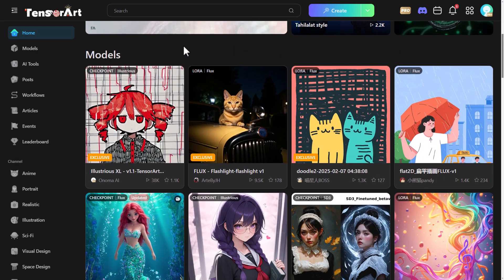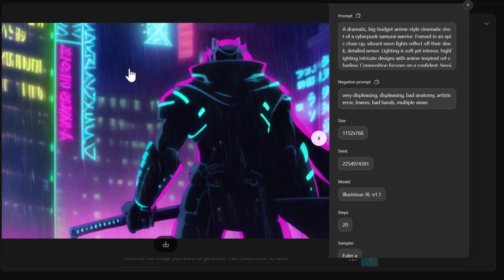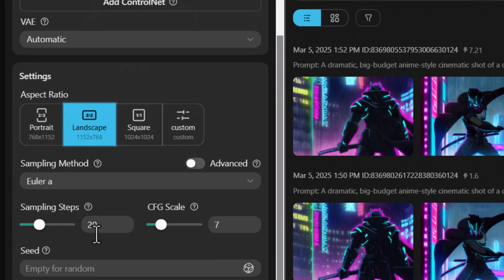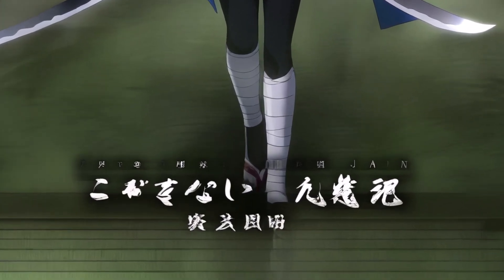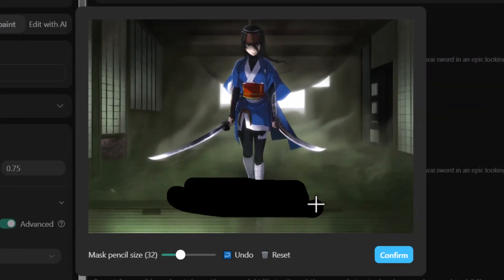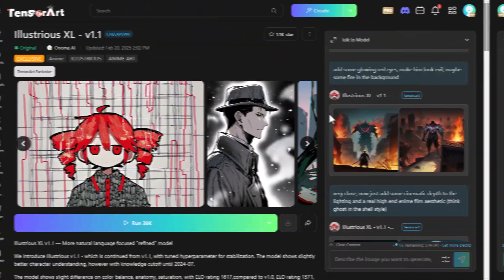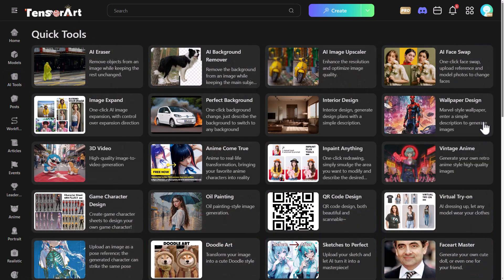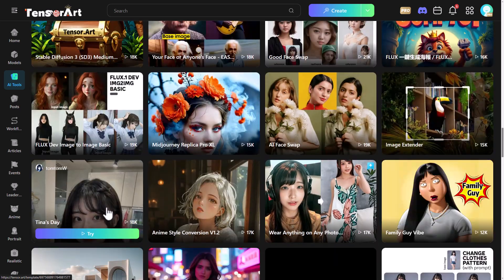Tensor Art's ANIME AI Art Model Illustrious XL 1.1: How good is it?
In this Tensor Art tutorial, I cover the new ANIME model Illustrious XL 1.1, how good it is, how to use it and explore Tensor Art's powerful tools.

Check out TENSOR ART for yourself

Over 1000 Midjourney styles you can try!

// TIMESTAMPS

0:00 - Getting Started with Tensor Art & Illustrious XL 1.1
0:37 - 'Talk to the model' Anime Image Generation through Chat!
3:09 - Using the Full Tensor Art AI Image Generator with Illustrious XL 1.1
4:26 - Prompt Features and Adjustments
5:00 - Editing your AI Images for a final polish
7:59 - Showcasing Illustrious XL 1.1 images & Remix
8:53 - Exploring Tensor Art's Models & Additional AI Tools